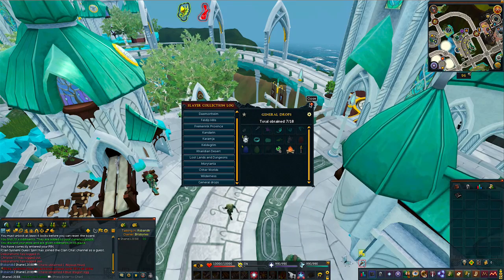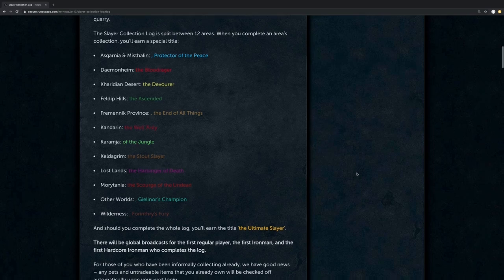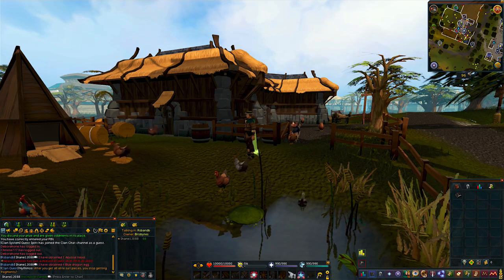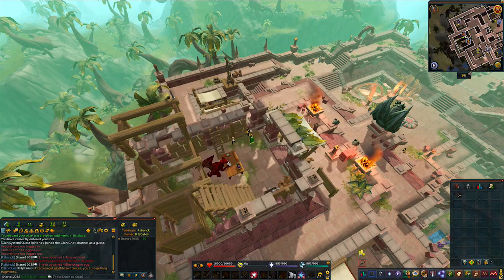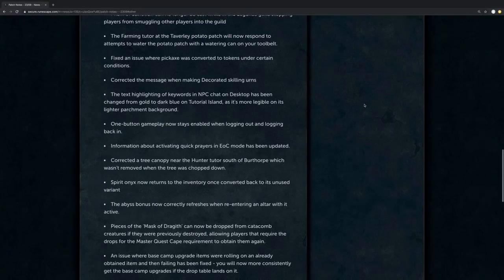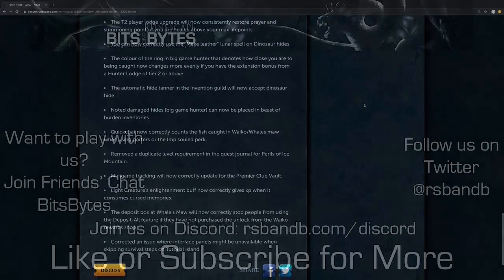Slayer Collection Log | Weekly RuneScape Byte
The Slayer collection log will track every unique drop from Slayer monsters. Some items like heads and dragon eggs will be auto tracked if they exist in your bank.

You can access the Slayer log by the book you're given, right clicking the Slayer counter, or from the Beasts tab in the Adventures menu.

In patch notes this week some issues have been fixed with Big Game Hunter, Anachronia base camp items will now drop more regularly, and the models for chickens and sheep have been updated.